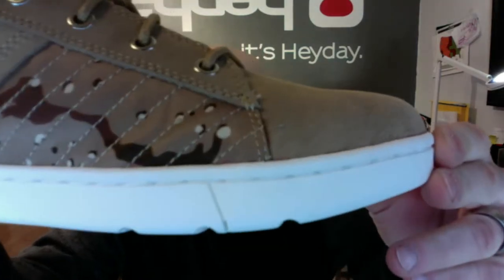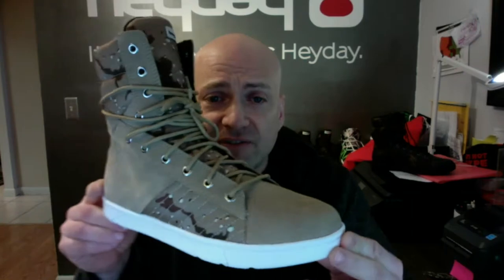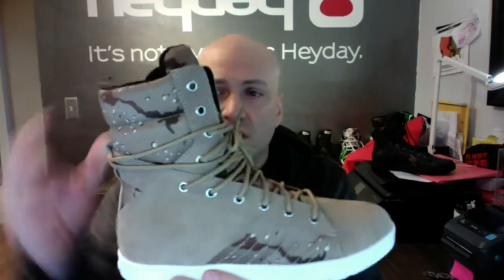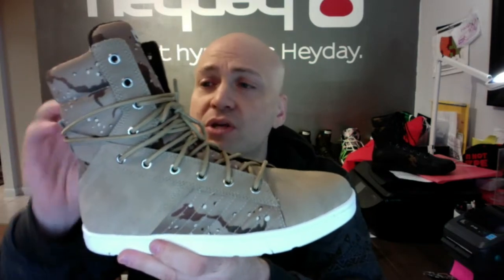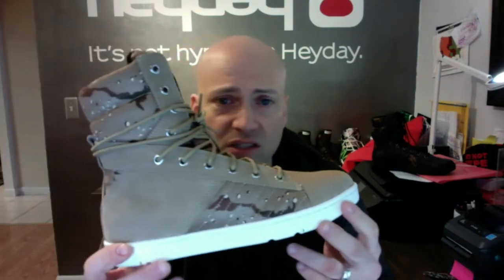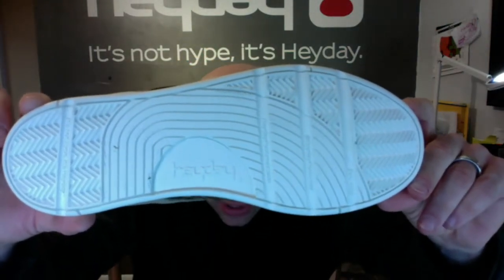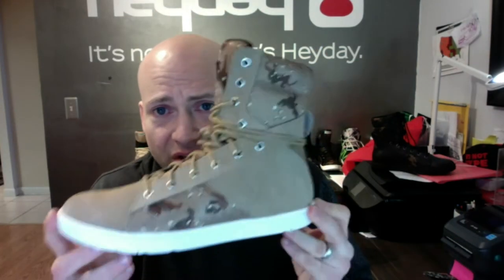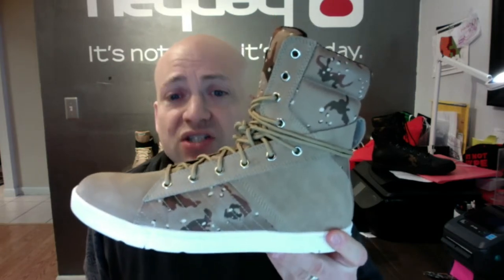Heyday Footwear Desert Camouflage Tactical Trainer Sneaker Walk Through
The design of the Desert Camouflage Tactical Trainer is aggressive, angular and inspired by camo military and law enforcement boots. Premium sand suede is on the toe, side quarter and eye stay with breathable came canvas on the side panels as well as on the padded tongue and collar. The Tactical Trainer is over an inch taller in height than our Super Shift high top sneaker providing unsurpassed ankle support for all type of gym training when laced tightly with its round parachute cord laces or incredible style when left loose.  The insole is removable and ultra comfortable memory foam and the shoe fits wide allowing your toes remove to move.

The completely flat sole provides the utmost stability and power transfer for all exercises and features a slip resistant rubber compound with a herringbone traction pattern. Place your feet together to create the Heyday head logo and go kill your workout with the knowledge Heyday supports you 100%.